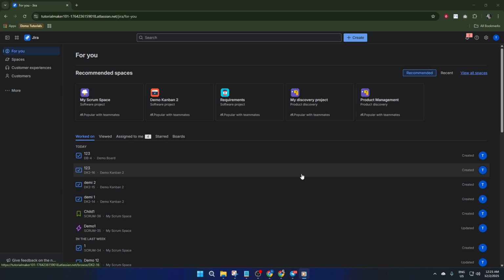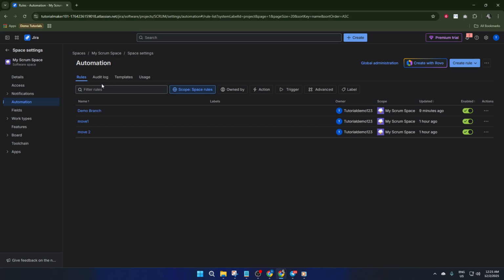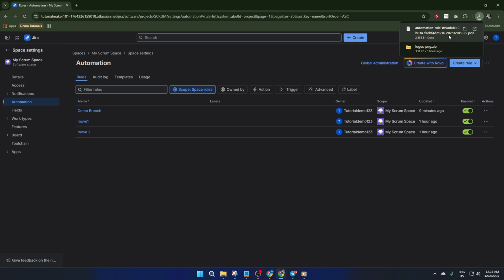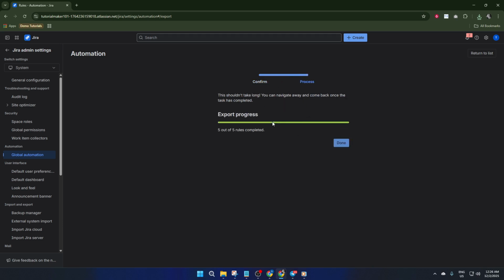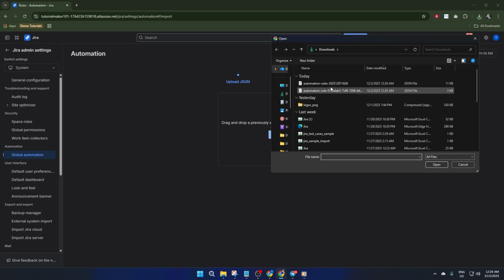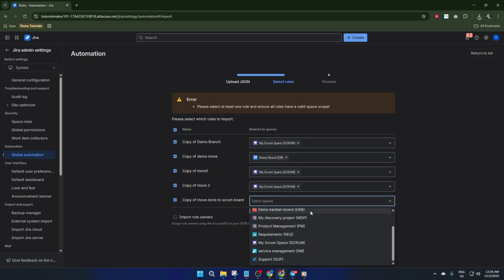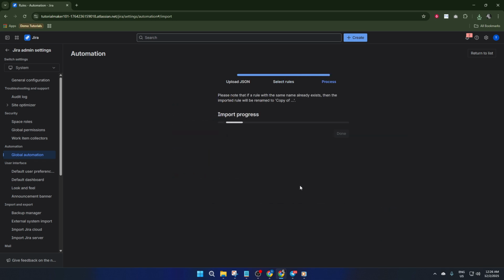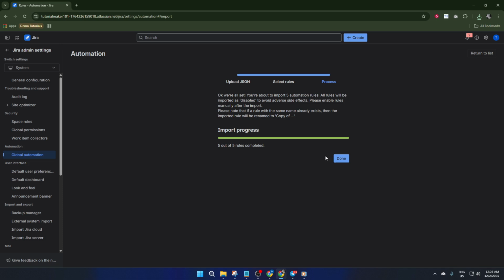How to export and import Jira rules (Easiest Way)(2026 Guide)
Unlock the power of Jira automation with this detailed step-by-step tutorial on how to export and import Jira automation rules! Whether you need to back up your rules, migrate them between Jira instances, or share with your team, this guide simplifies the process for all users.

Timestamps:
00:00 - Introduction
01:25 - Why Export/Import Jira Rules?
02:40 - Navigating to Jira Automation (Cloud, Data Center, Server)
04:10 - Exporting Automation Rules
07:15 - Importing Rules to New Project/Instance
10:05 - Troubleshooting Common Issues
12:00 - Best Practices & Tips
13:30 - Outro

Supported Platforms:
- Jira Cloud
- Jira Data Center
- Jira Server

By the end of this tutorial, you’ll be able to confidently transfer automation rules with ease!